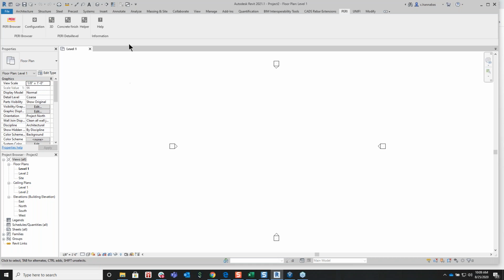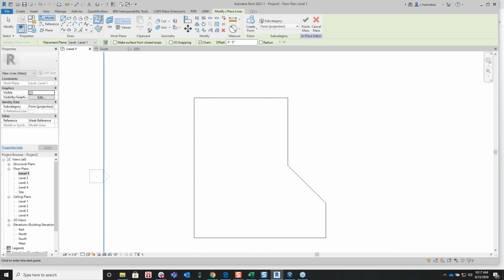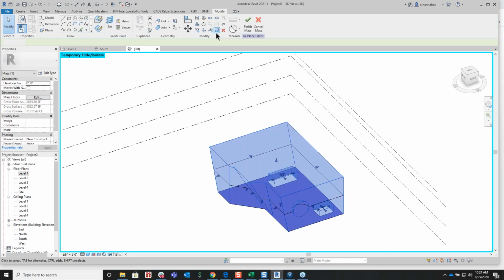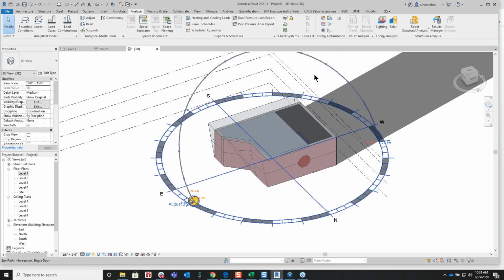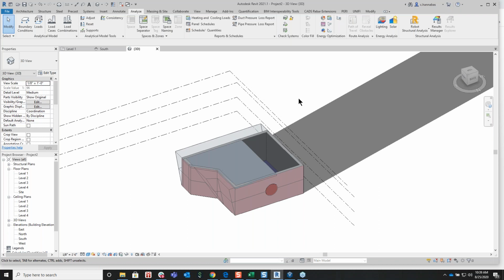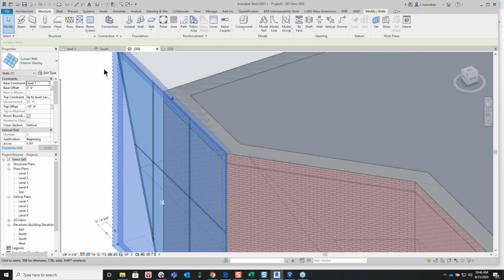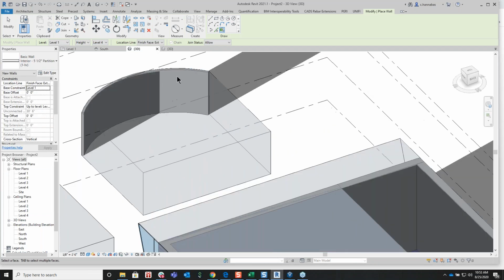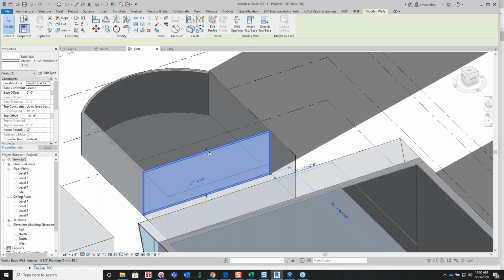How to create Revit Conceptual Massing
Do you need to communicate your conceptual design quickly? Watch the August 2020 recording of the Architect community virtual meetups to learn how to create Revit Conceptual Massing. Once created, learn how to extract volume information and take your design to the next step in the design process.